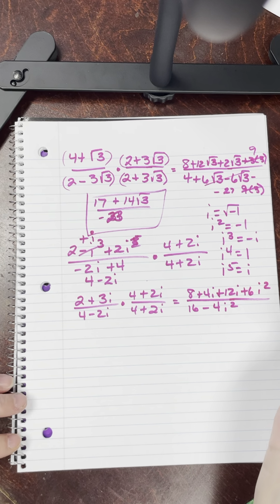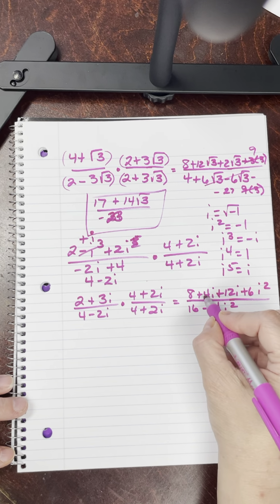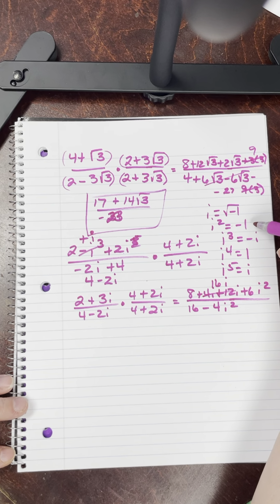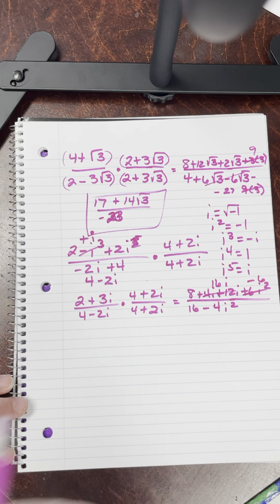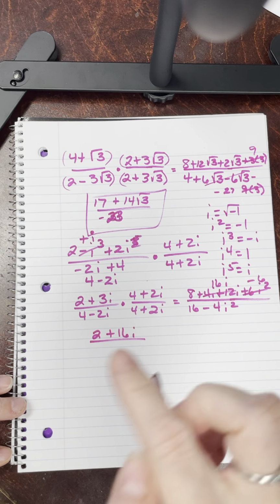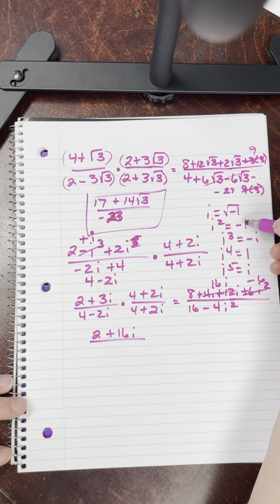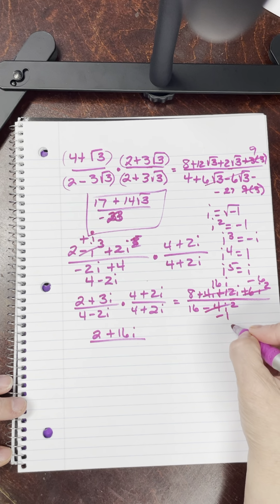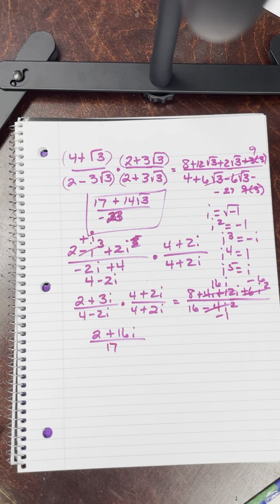Saxon Trig Lesson 10 Section B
Rational denominators